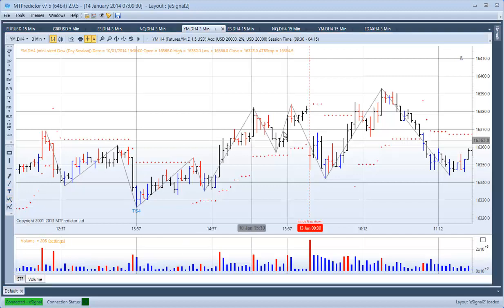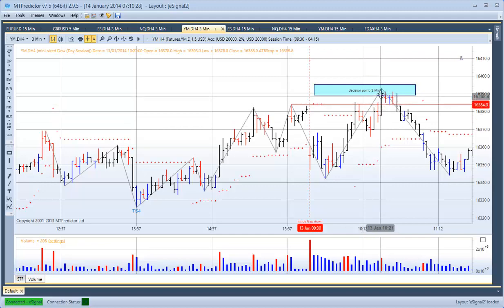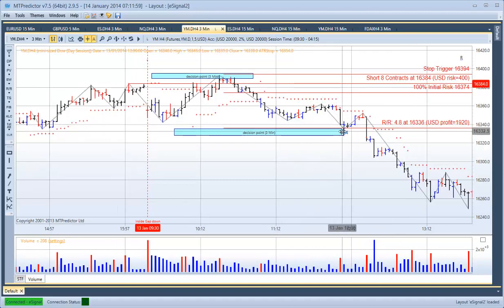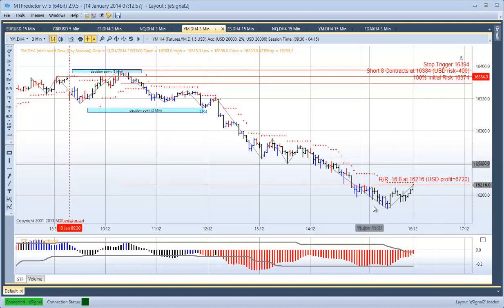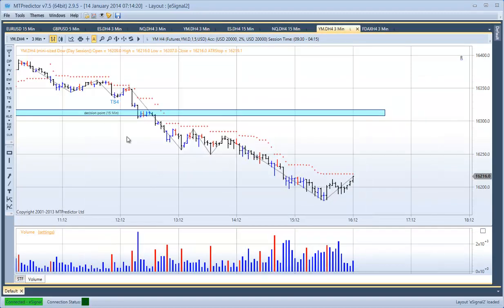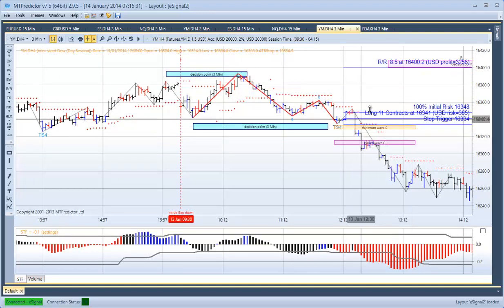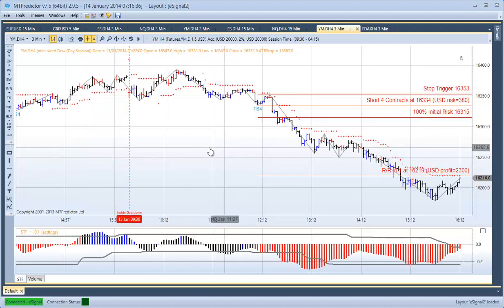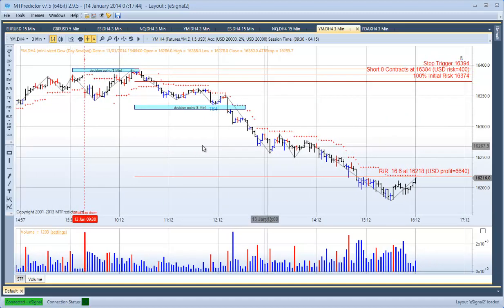MTPredictor VSA Sell from the High of the day on the YM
Here is a look at the MTPredictor VSA sell on the 3min YM that caught the High of the Day yesterday. Standard MTPredictor Trade management guidelines would have help the short into the close for a lovely +16R Profit. I also discuss some alternative trade managed strategies if you were stopped our early in the decline.